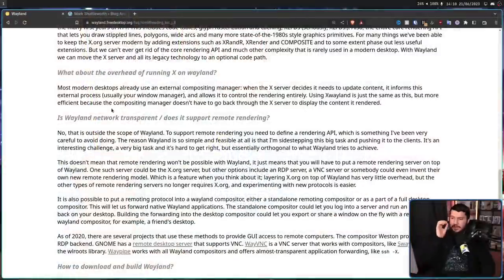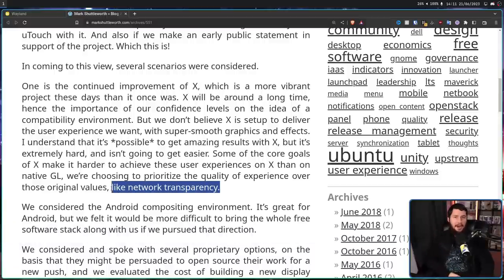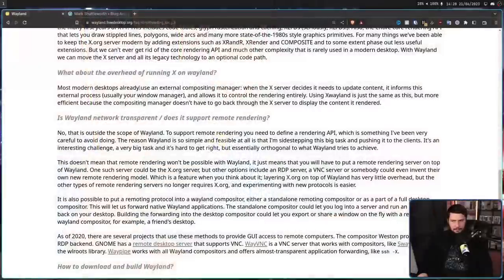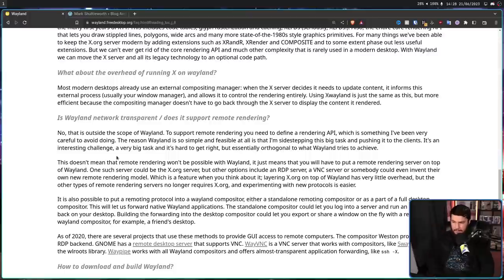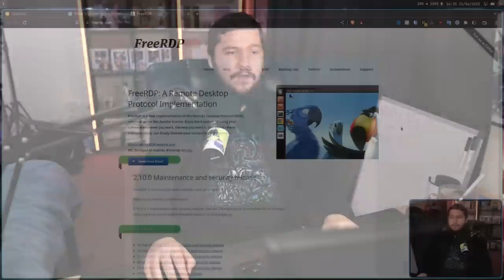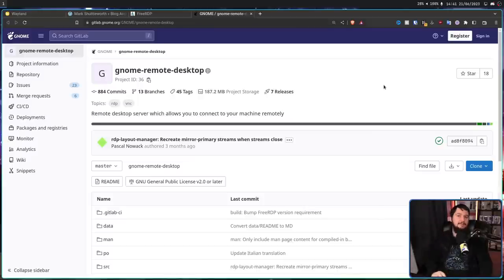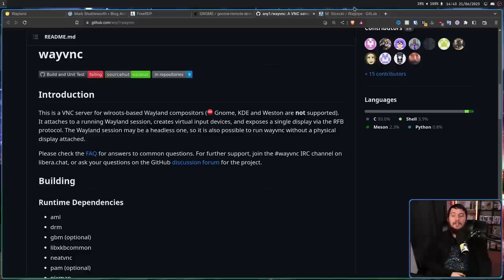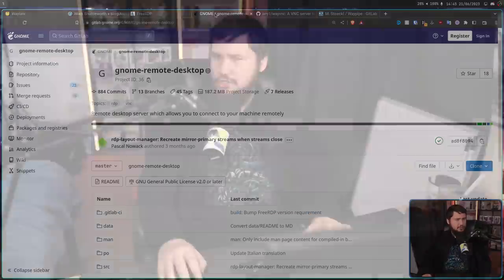Wayland DOES Support Network Transparency!!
There is this that floats around the Linux world that Wayland does not support network transparency, this couldn't be further from the truth but it is still being propagated even till this day.

Credits
🎨 Channel Art:
Profile Picture: